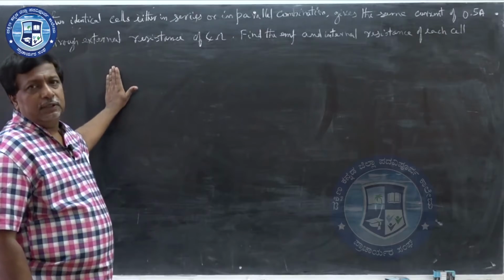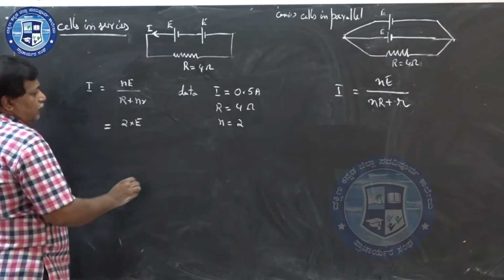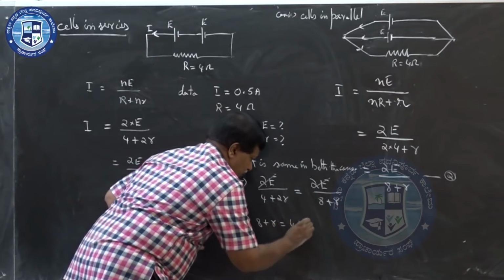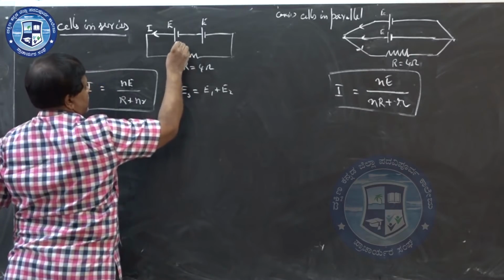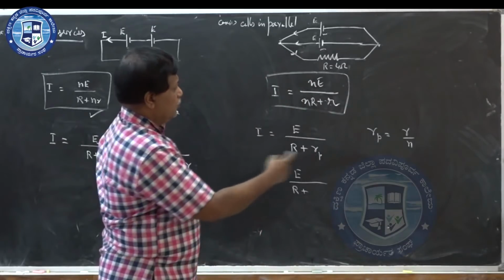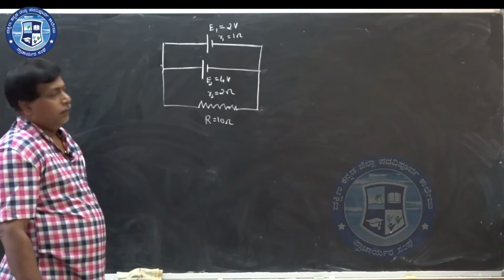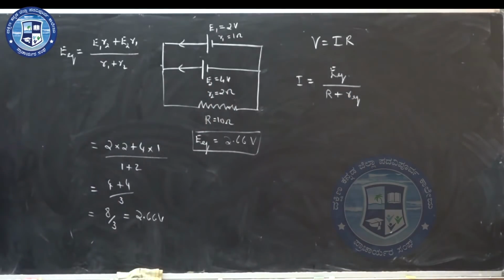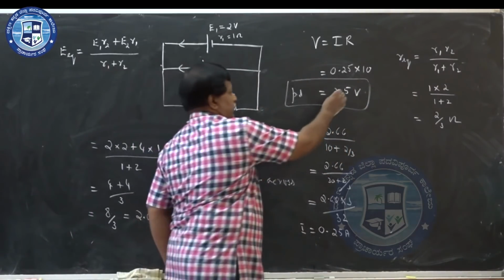Physics Chapter -3 : Part 8/12 Current Electricity || Umesh K R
About Umesh K R

 Govt P U College  for girls
Balmatta , Mangalore.

He has more than 13 years  teaching experience
He is working as  President of DK P U C Physics lecturers forum.